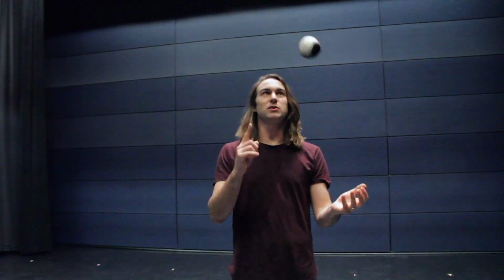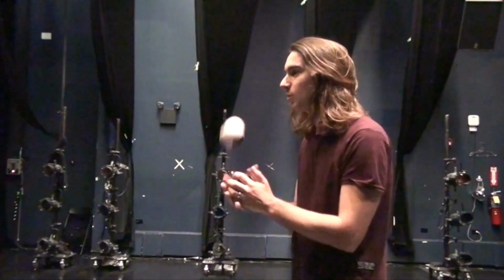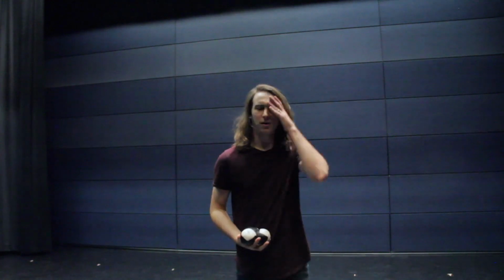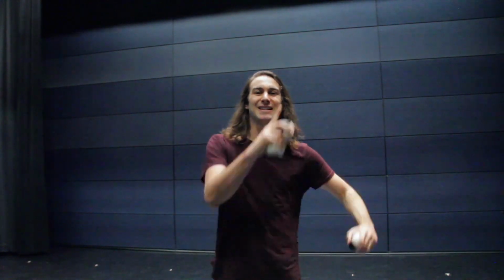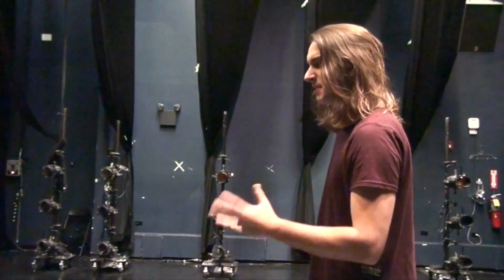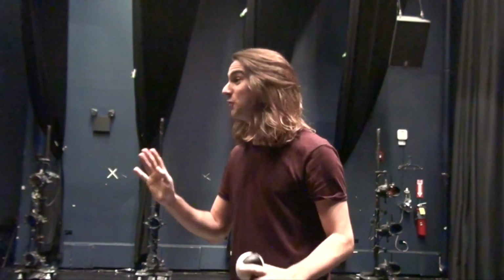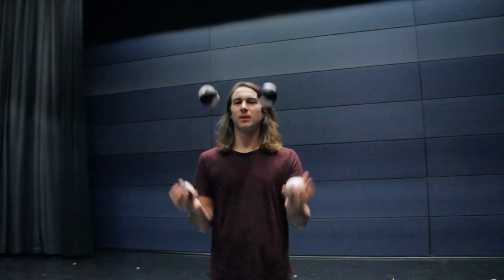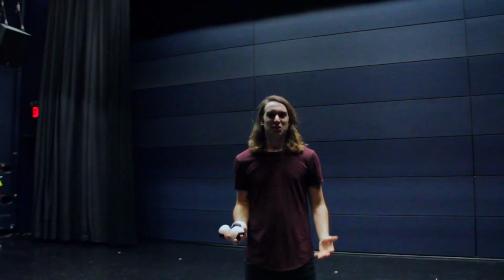How To Juggle with Special Guest MARCUS MONROE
Marcus Monroe is a great friend of the Jean Cocteau and a fantastic performer!

Be sure to follow Marcus on the socials below and keep an eye out for future appearances at the Jean Cocteau Cinema!

Thanks Marcus!